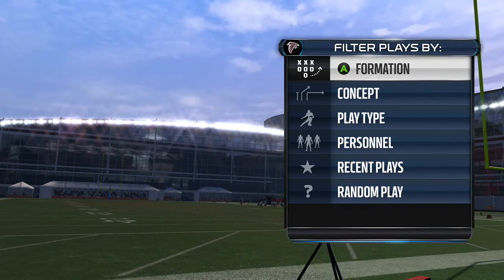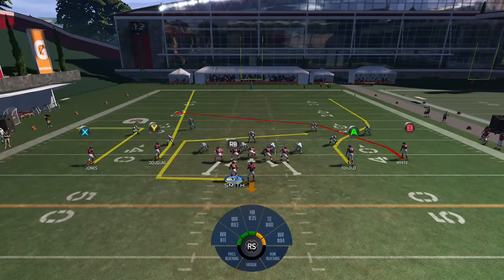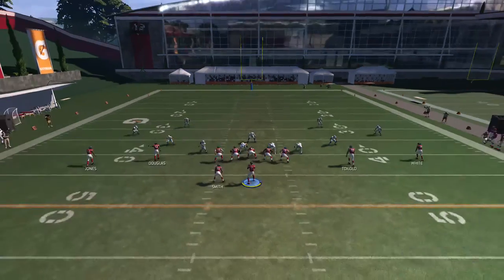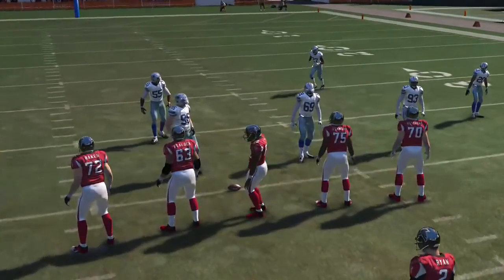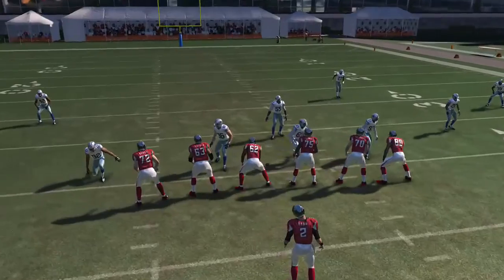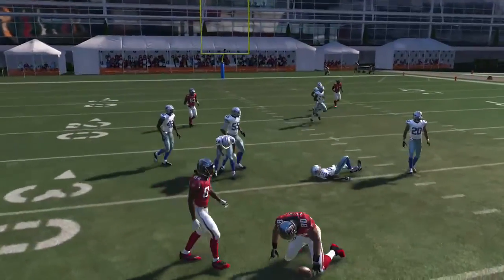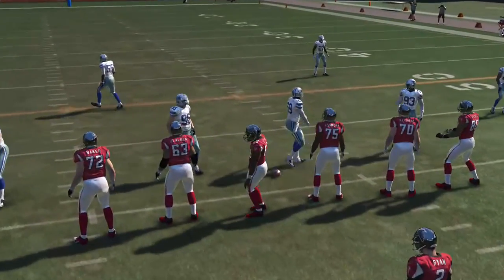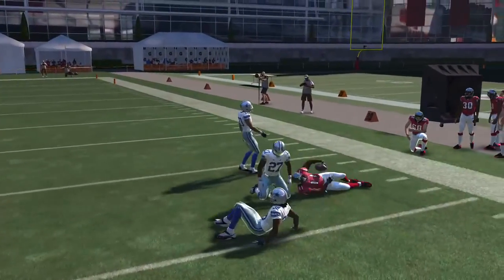Cover 4 Guide - Broncos PB - Part 4